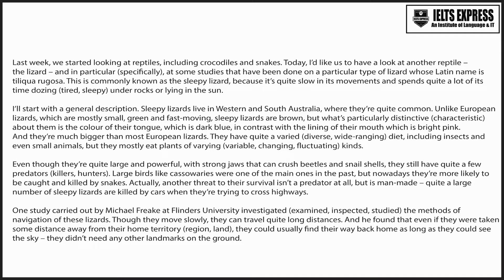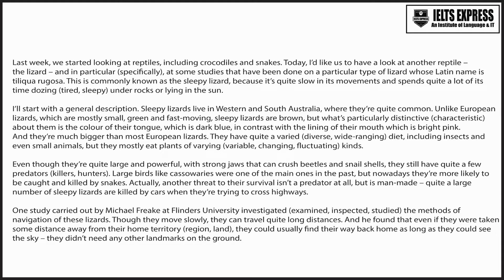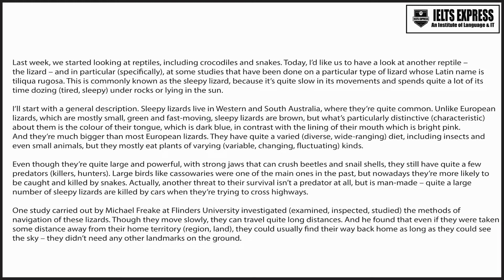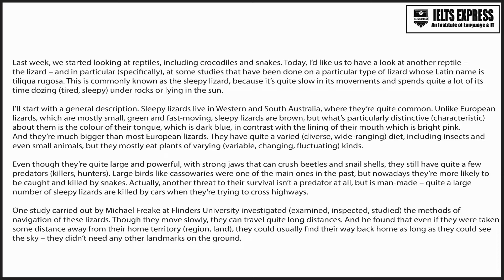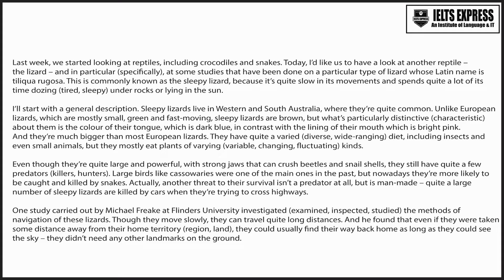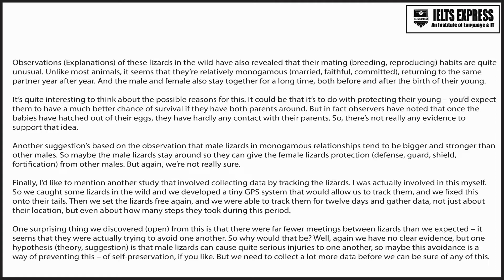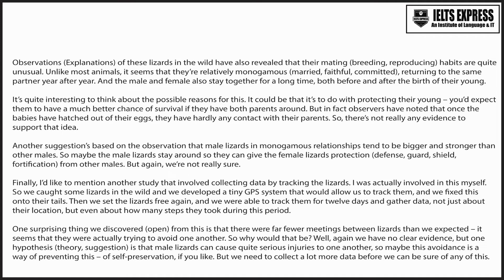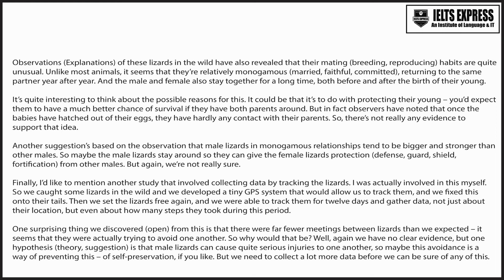IELTS Express Listening: Audio 89